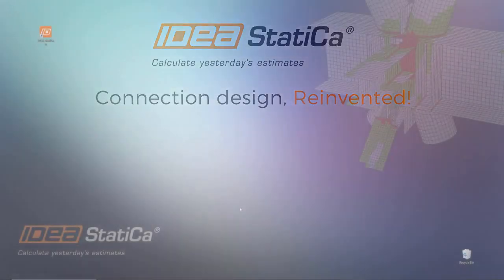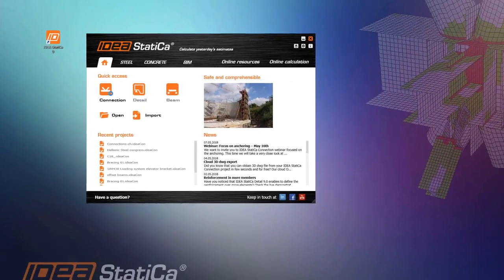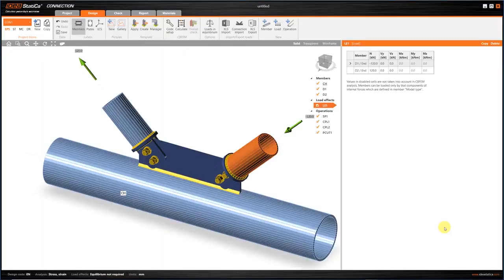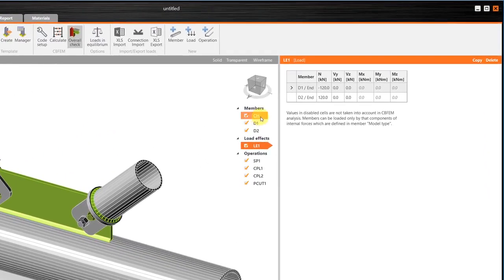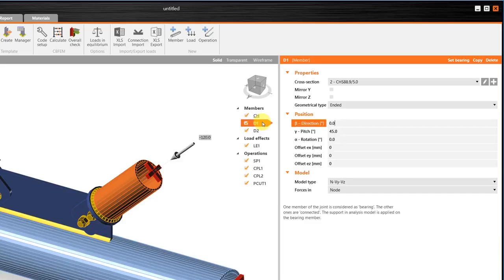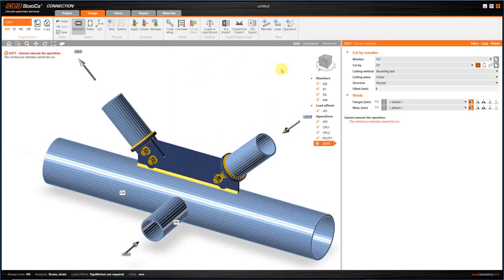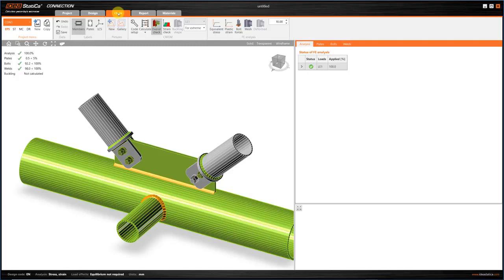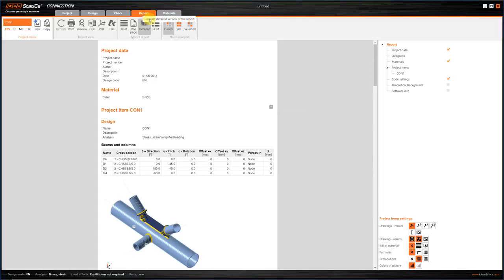Introduction to IDEA StatiCa Connection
A quick introduction to the IDEA StatiCa Connection user interface for users who have downloaded the trial version.

It describes the basic workflow and the most important parts of the user interface.
You will learn how to create a project, navigate the 3D model, run the analysis, and check results.
The video also shows how to export reports and work with key settings.